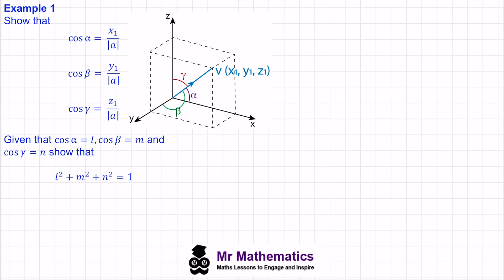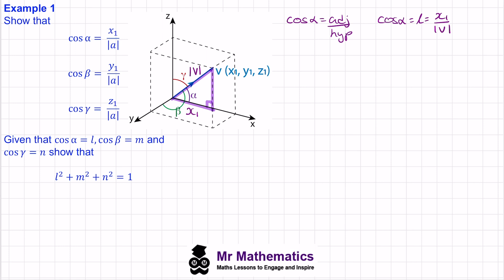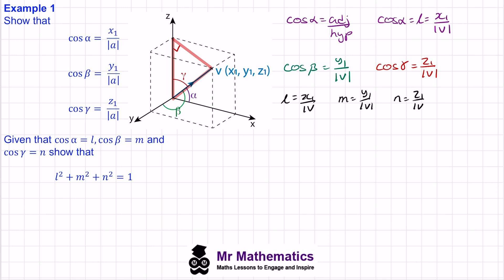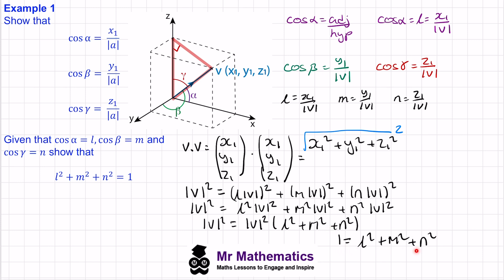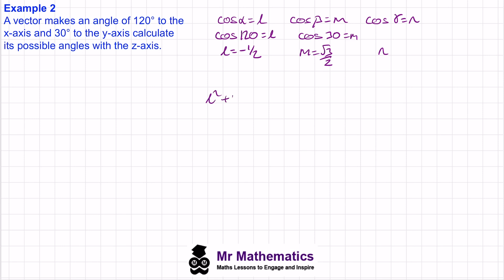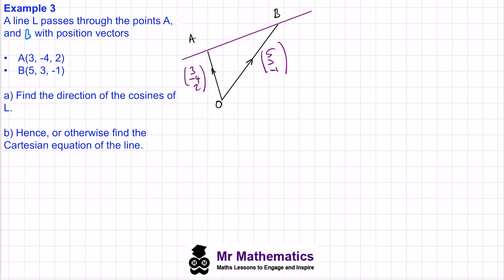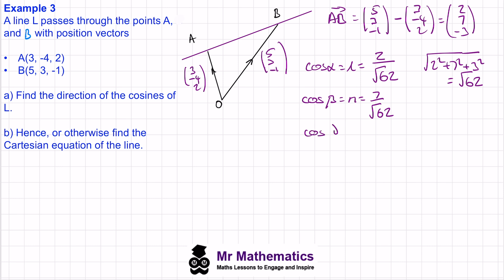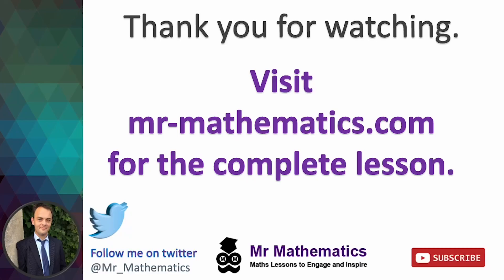Direction Cosines of a Vector | Mr Mathematics